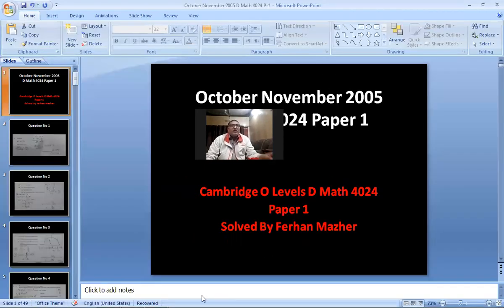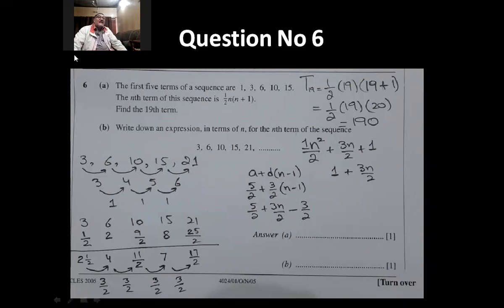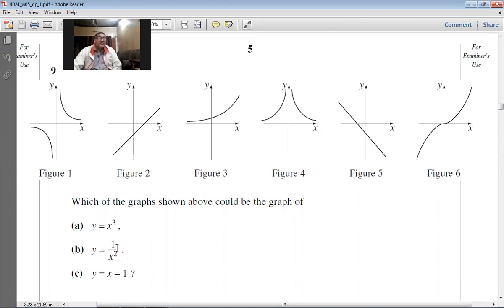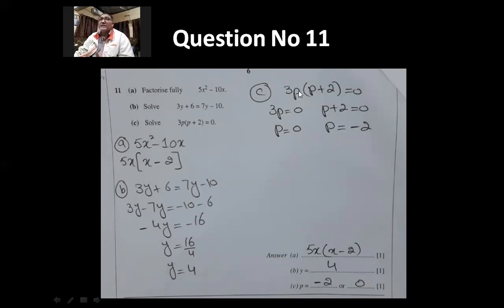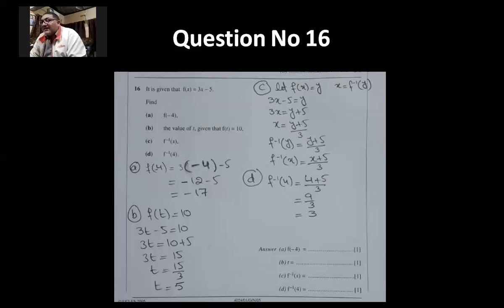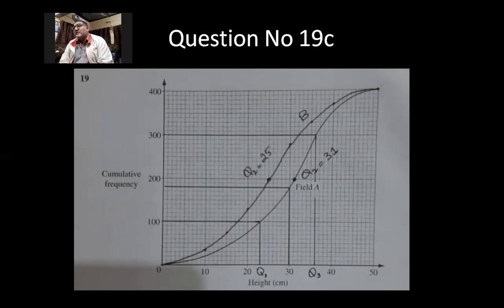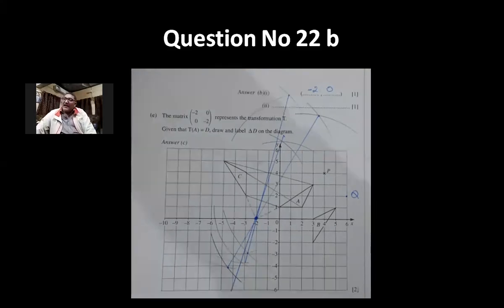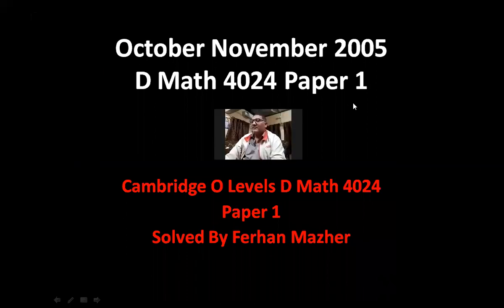October November 2005 D Math 4024 Paper 1 Solved by Ferhan Mazher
O Levels, D Math 4024, CAIE, CIE, GCSE, Cambridge O Levels Mathematics, October November 2005 D Math 4024 Paper 1,  Mathematics Syllabus D, Past Papers, Solution of Past Papers, Solved by Ferhan Mazher